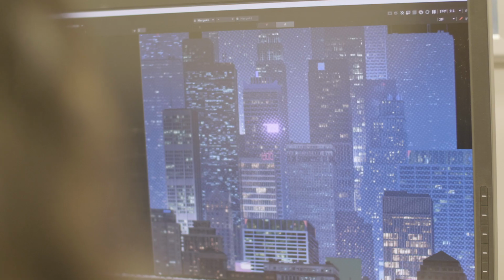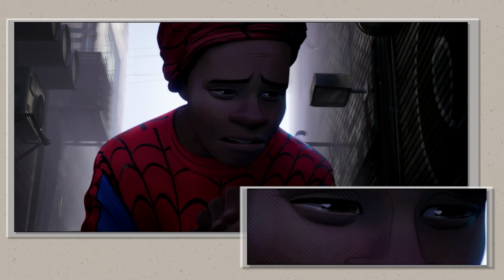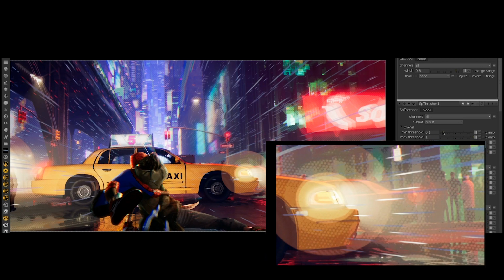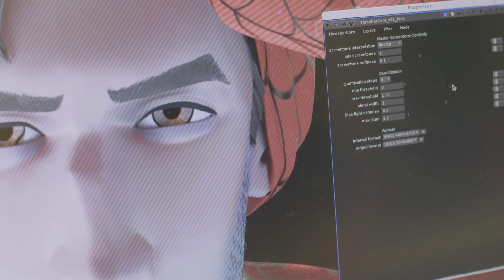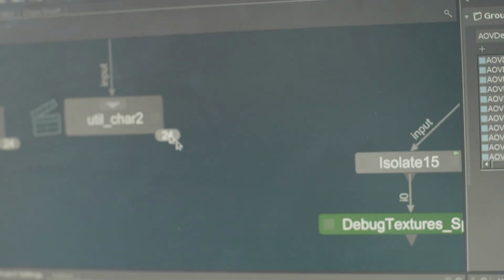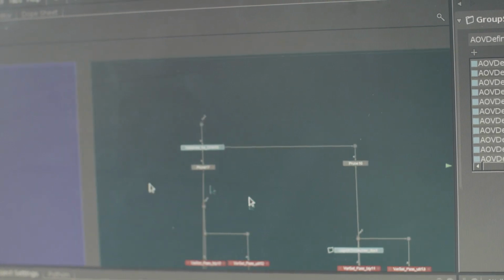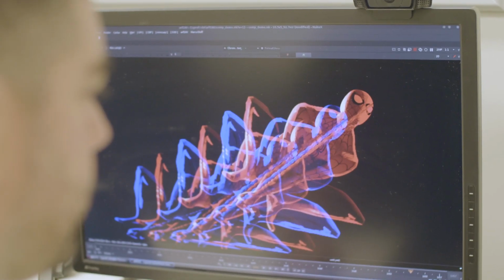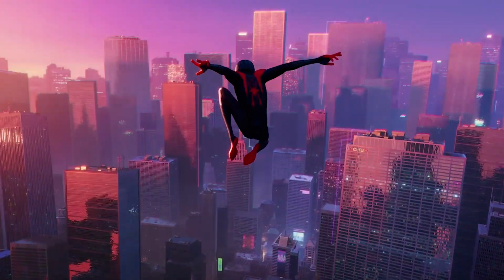How Spider-Man Into The Spider-Verse Was Created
Discover how Spiderman: Into the Spider-Verse was created! Sony Imageworks tell us how they used Nuke, Mari and Katana to help create the unique graphic look in Award-Winning, Spiderman: Into the Spider-Verse.